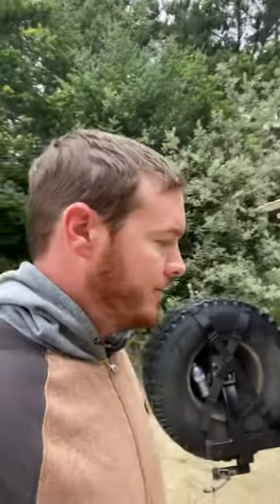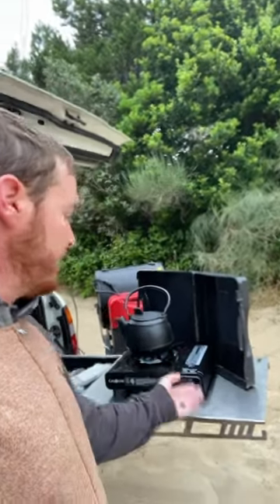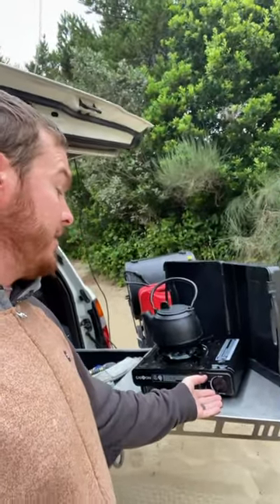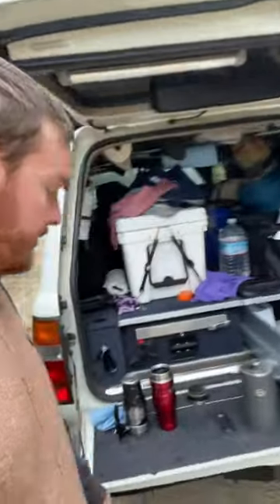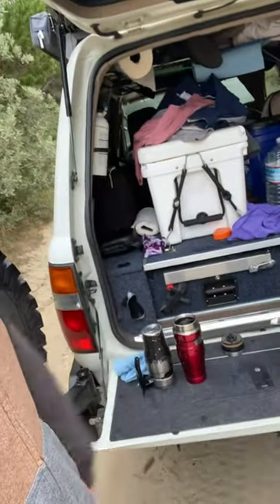Overland Coffee Routine - 2000 Miles later